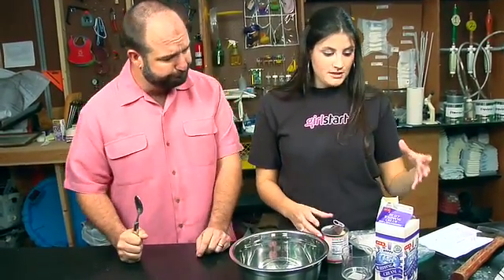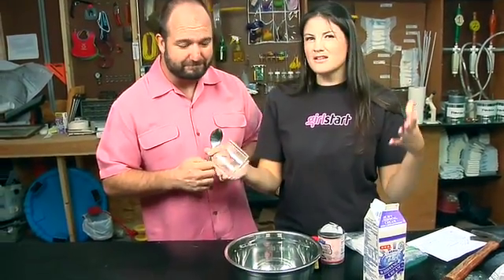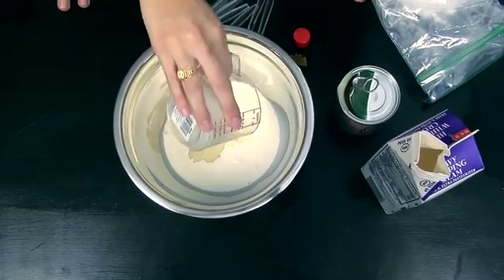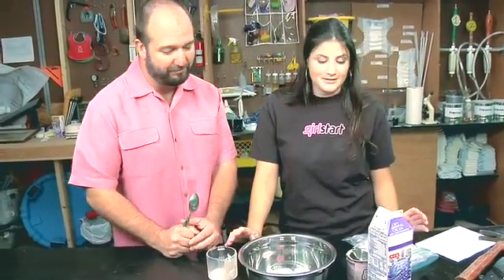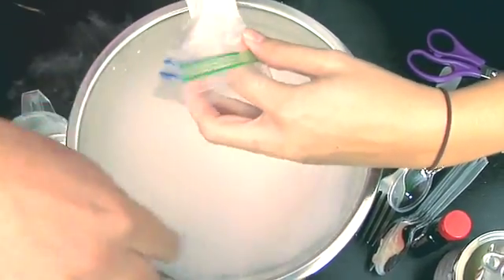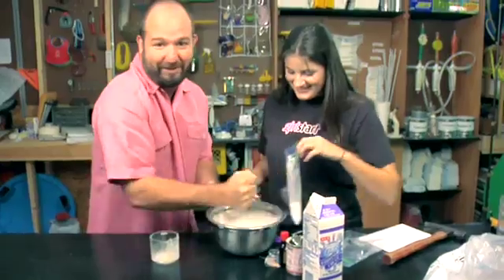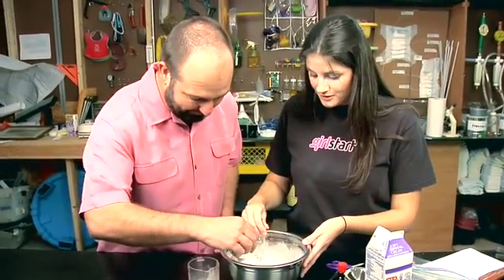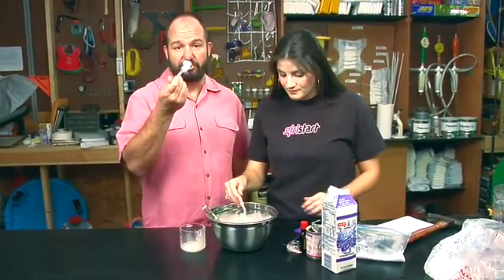How to Make Instant Dry Ice Cream - Video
- Science experiments are a great way to spend some Quality Time with your kids.  In this episode, Daddy Clay gets a lesson from the folks at Girlstart on how to make ice cream.  This dessert recipe and experiment uses simple ingredients and dry ice to create homemade ice cream.  Science has never been this delicious. Check out more Quality Time for ideas on other great kids activities.  DadLabs Ep 408. Distributed by Tubemogul.